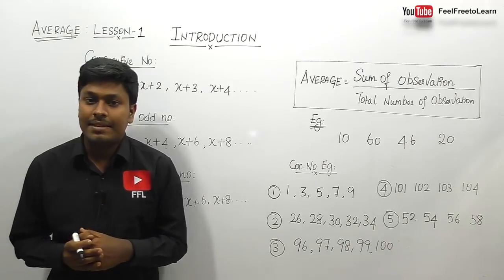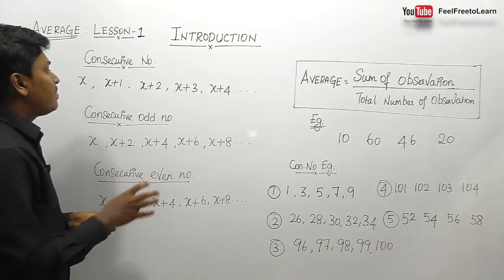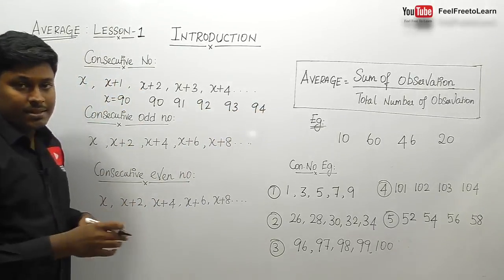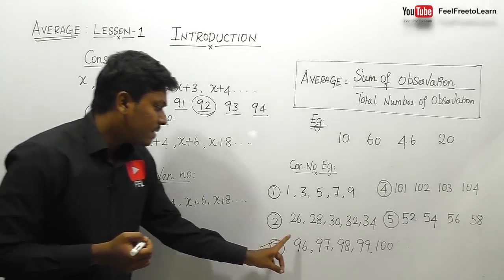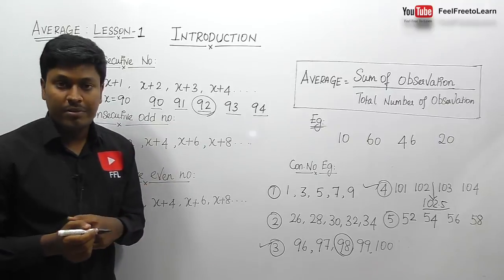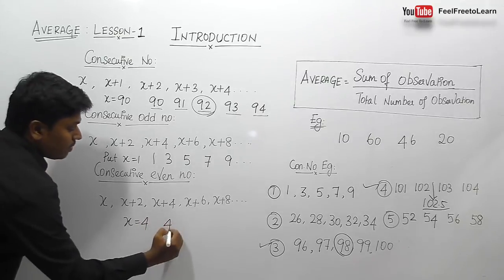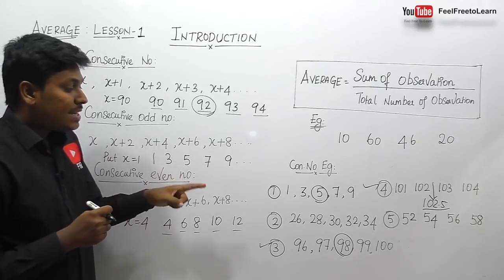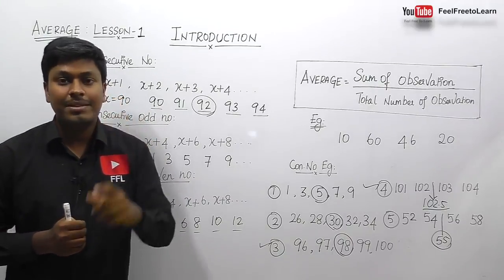AVERAGE LESSON 1 # INTRODUCTION